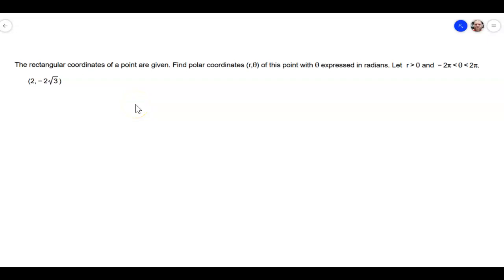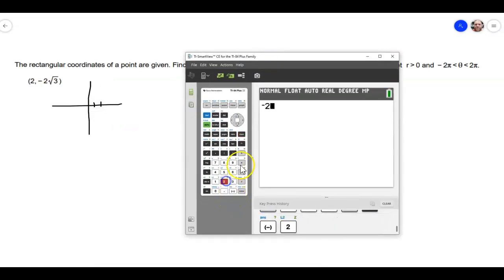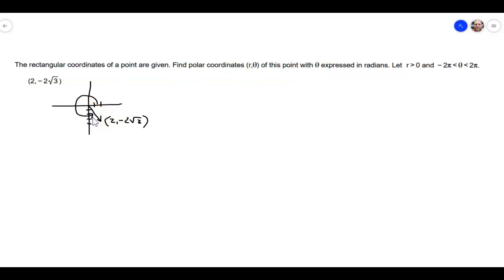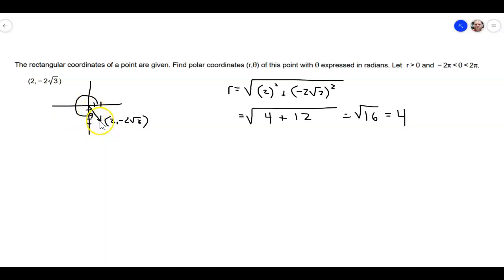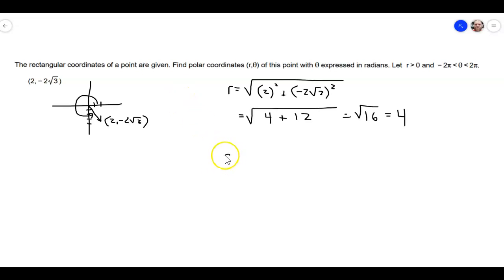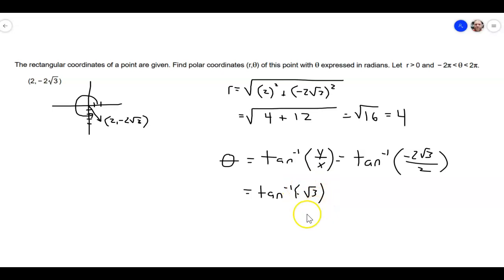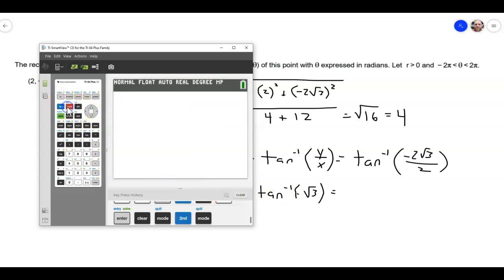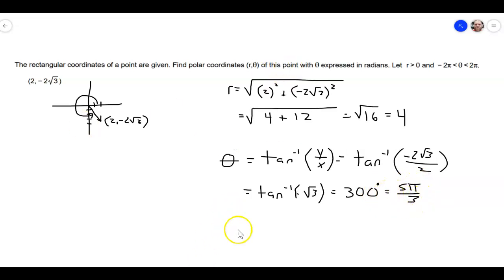MAT172 Section 9.1 #16 Converting Rectangular to Polar